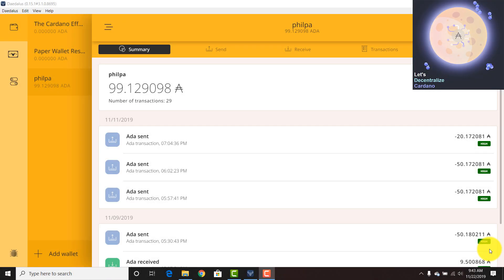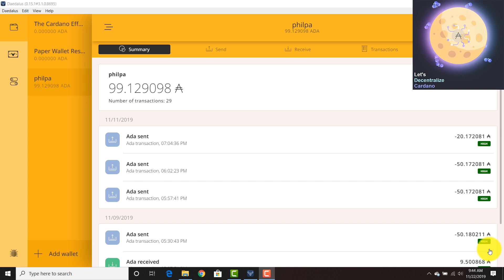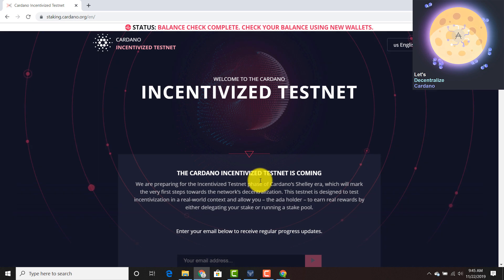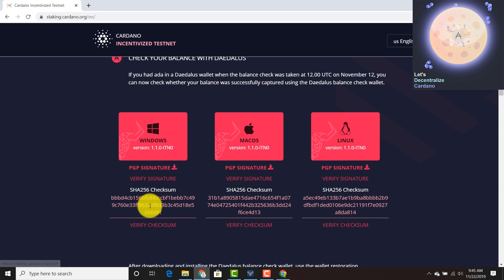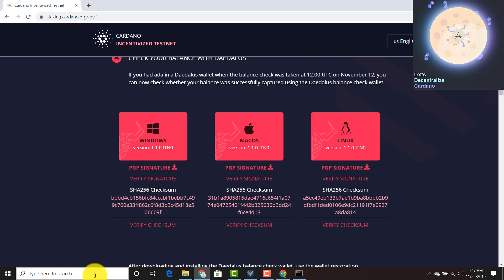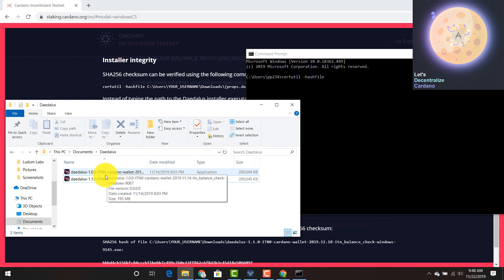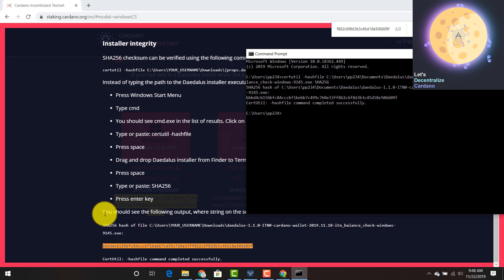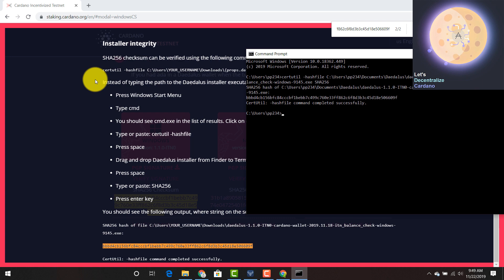How to verify the checksum for the Cardano balance check using Windows?